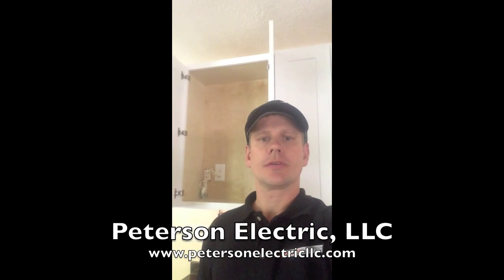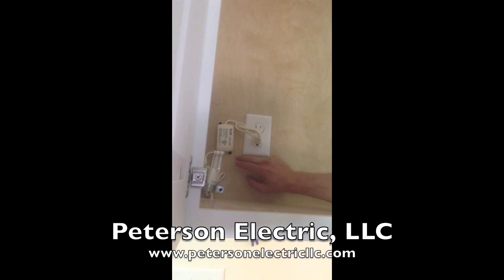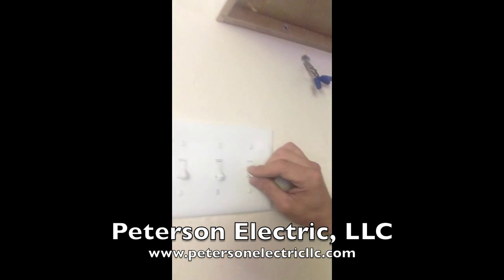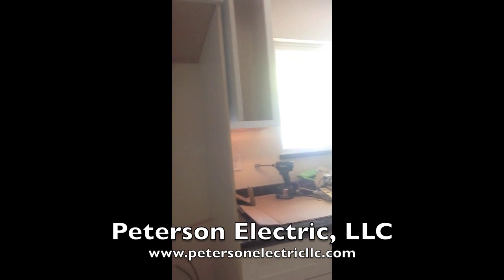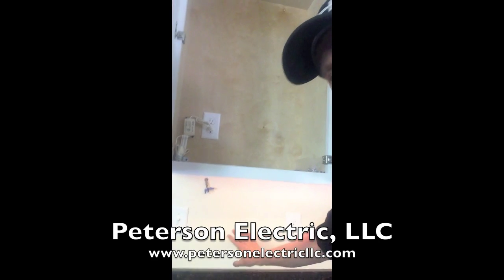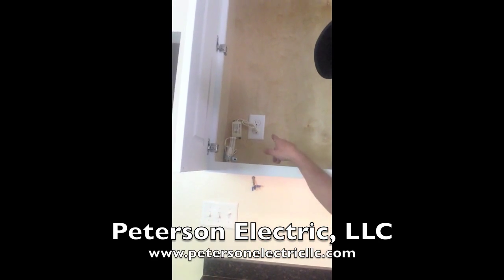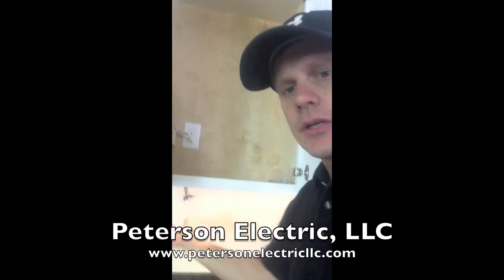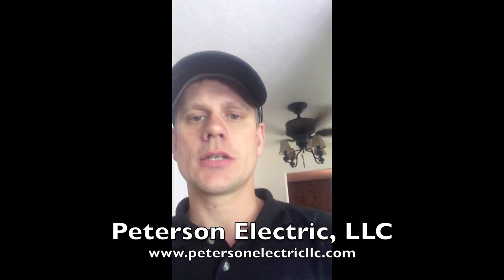Kitchen Remodel, Installing New LED Under Cabinet Lights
Kitchen Electrical Remodel Tips For New Lighting